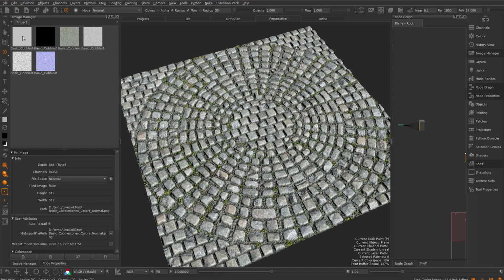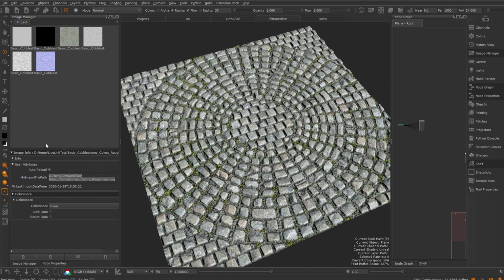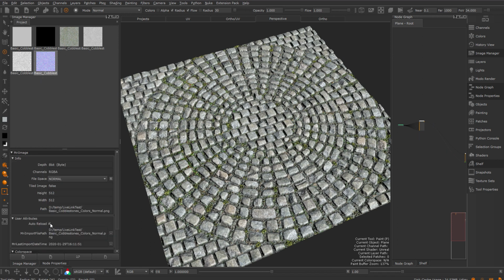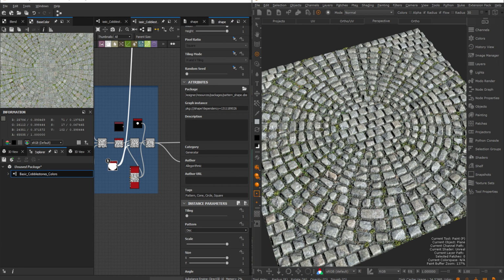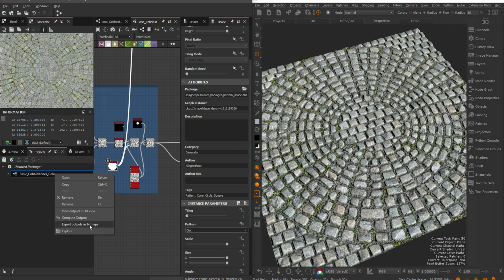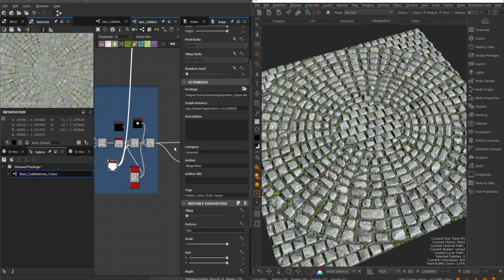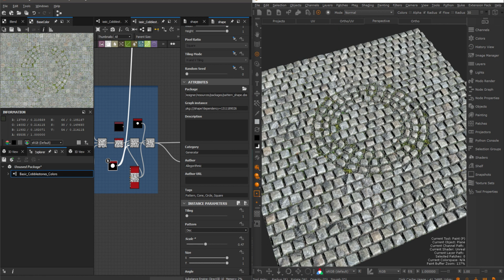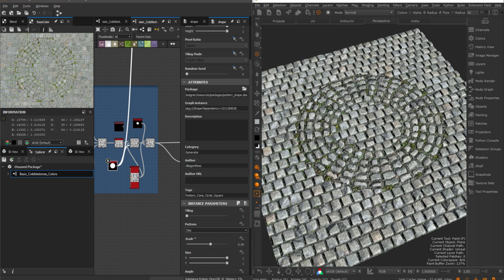Substance Designer to Mari | MARI EXTENSION PACK 5 R3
In this short tutorial we will take a look at a new feature inside of Extension Pack, allowing you to live preview changes made to substances inside of Substance Designer on your Model in Mari.